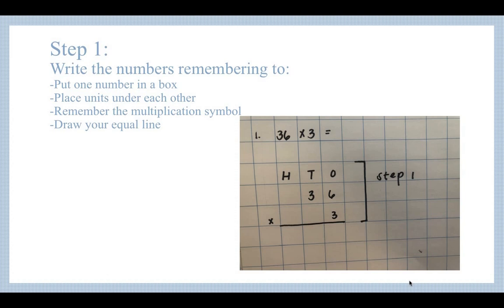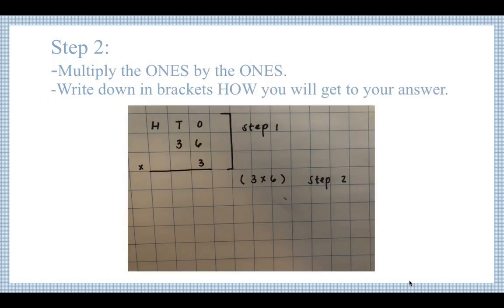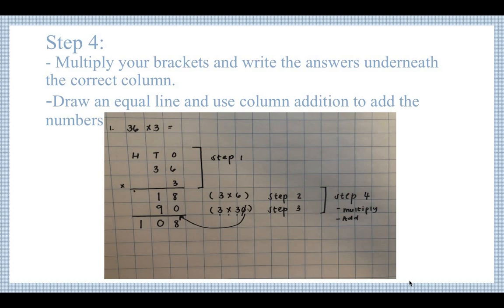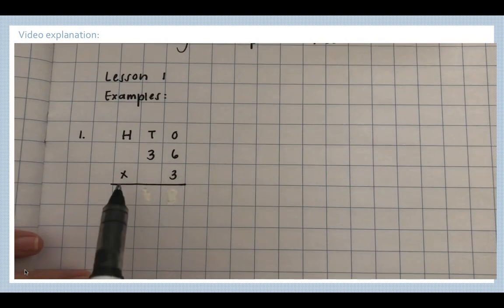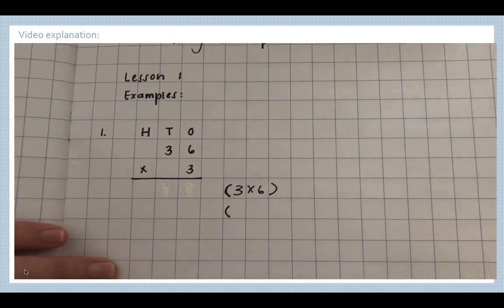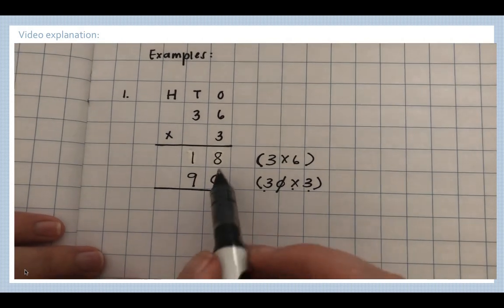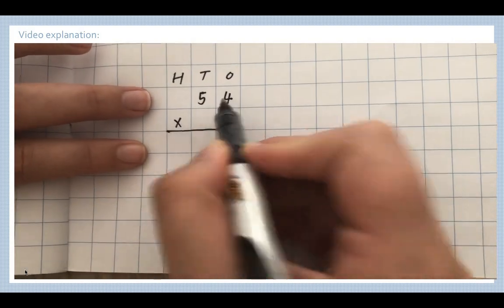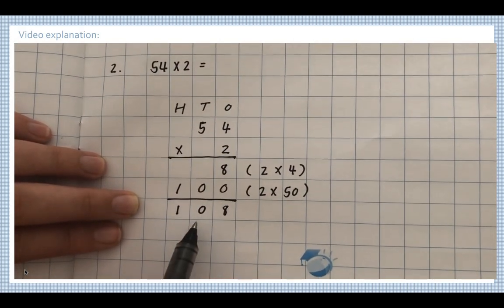Year 3 Math Lesson 2 Term 3 Week 7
Multiplication: Written Method